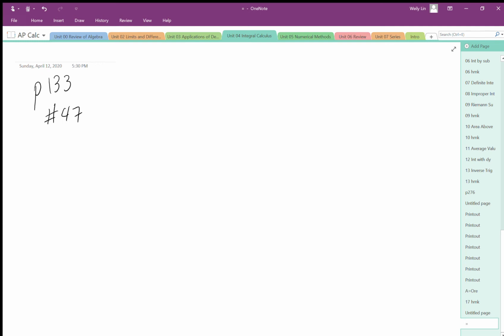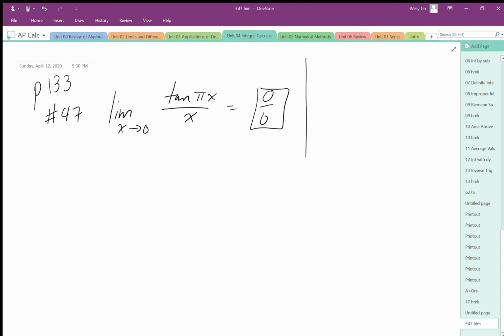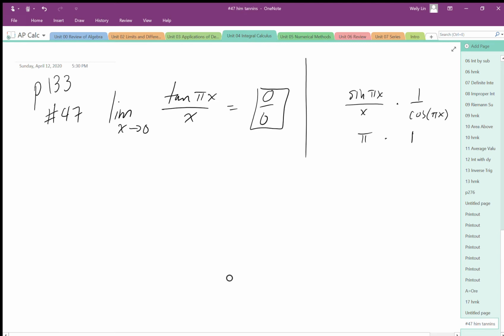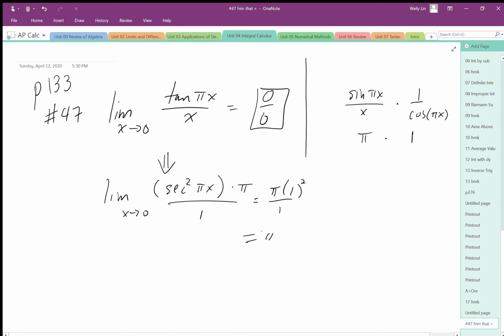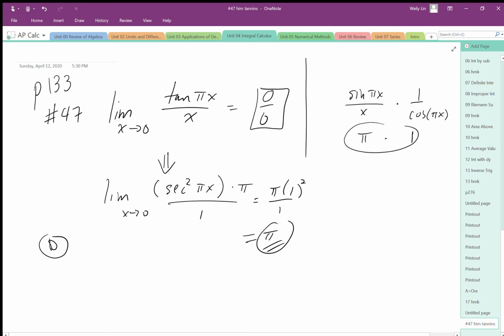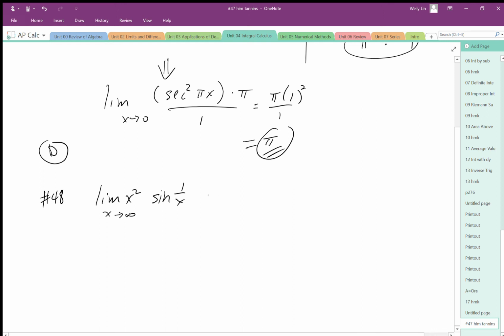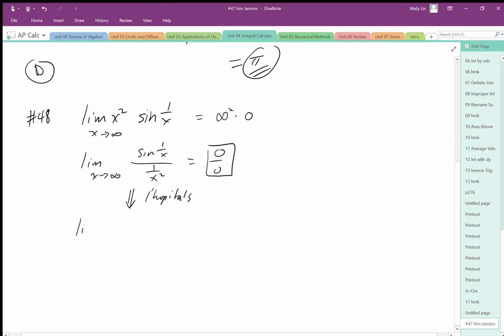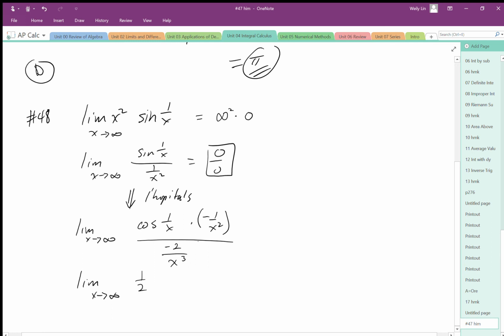18 Hmk Baron’s AP Calculus p133 Q#47 and #48